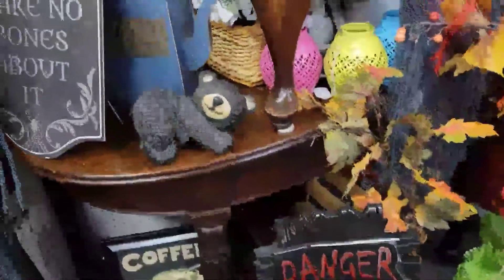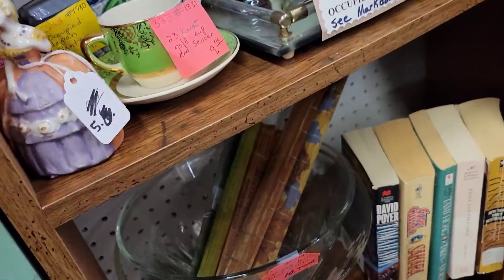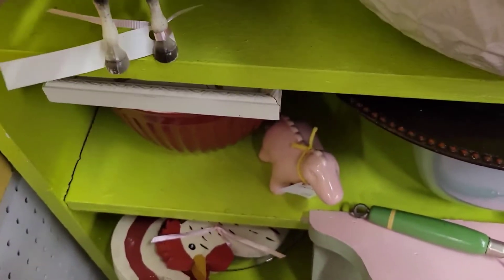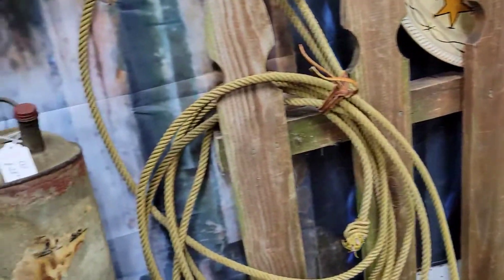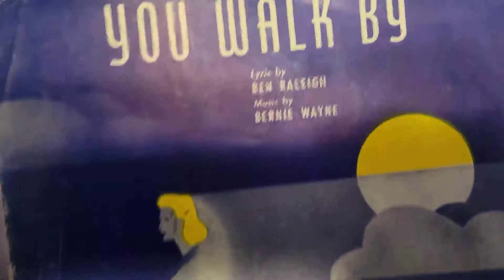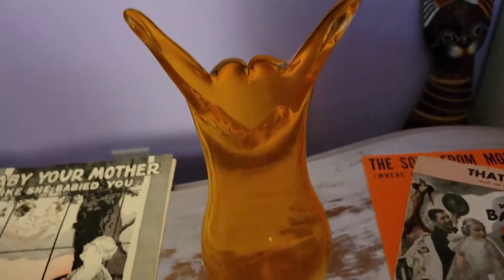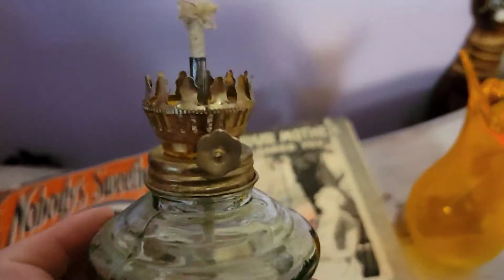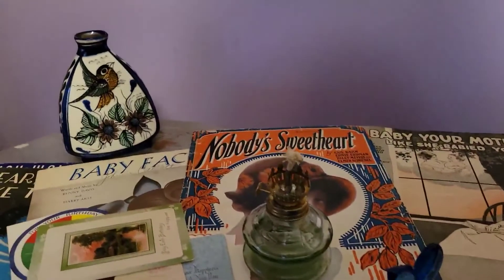Shop With Me At One Of My Honey Holes ! There Really Are Deals To Be Had At Antique Malls !